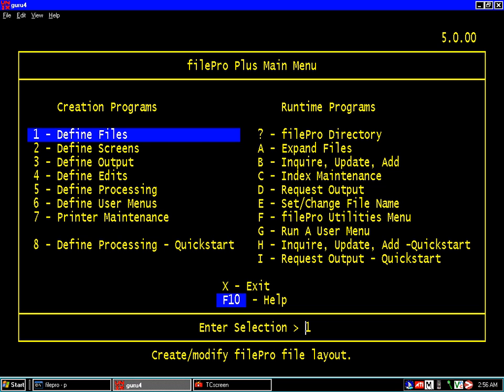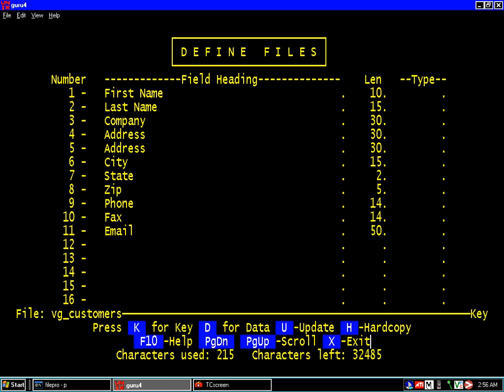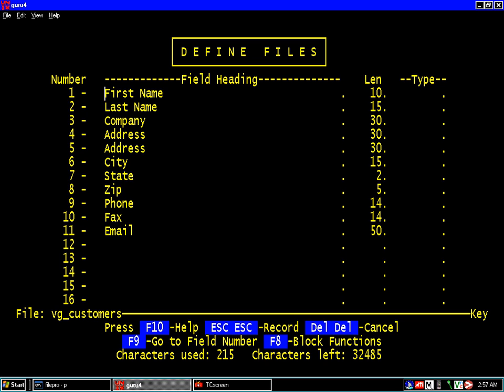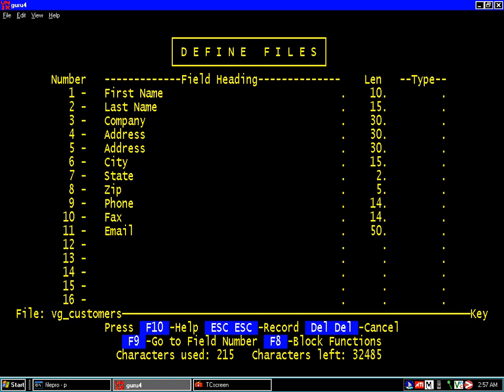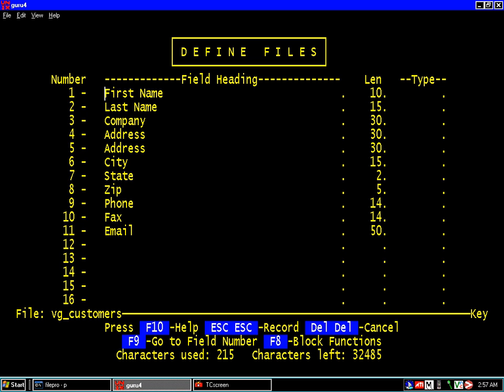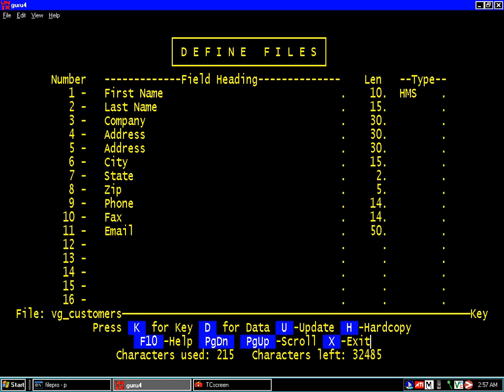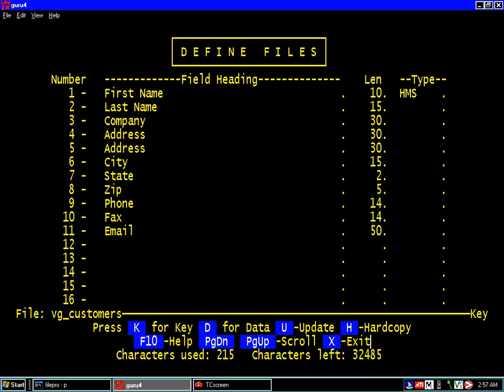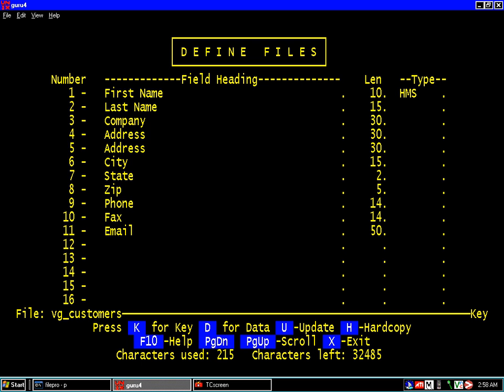Filepro - Chapter 1 -Define files Key/Data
Lesson 2 on how to define a file in FilePro.  First step into developing an application.  Provide to you from fptech ohio.. For more information or purchasing go